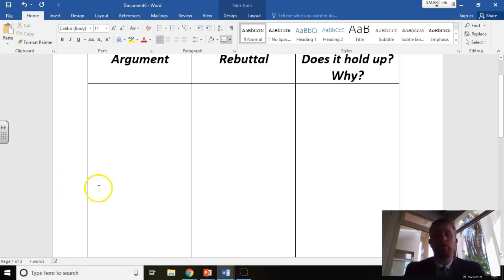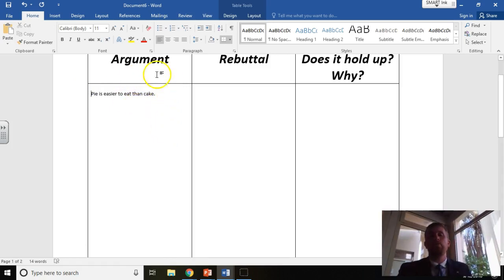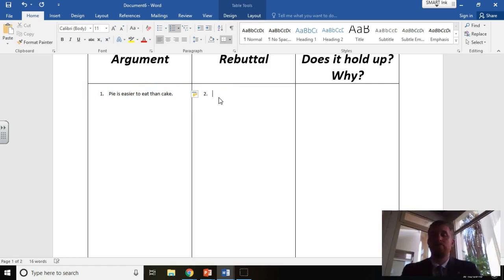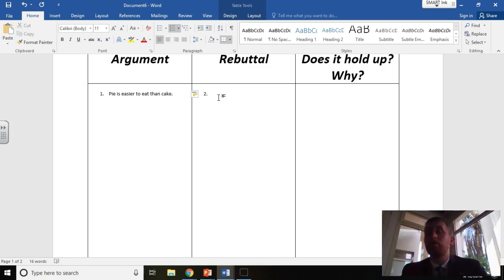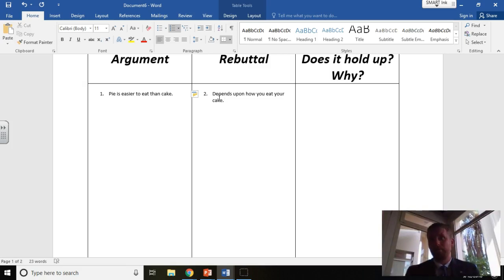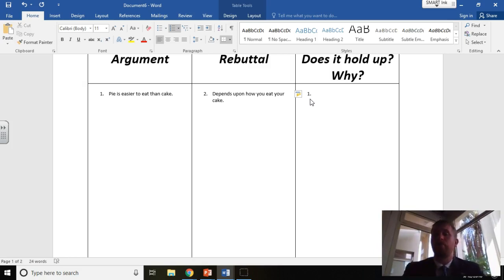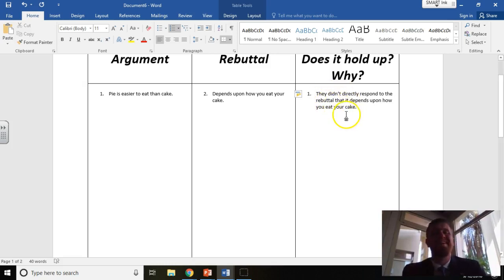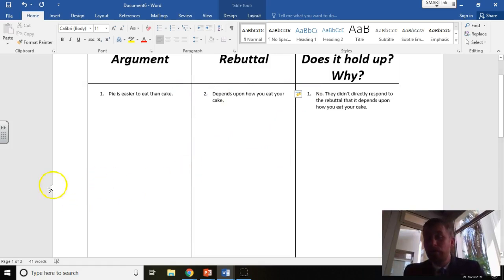How to Flow an Argument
Explaining how to create a flowchart for Mock Congressional Hearings